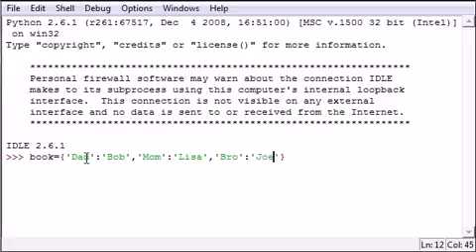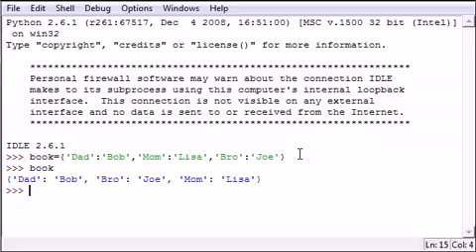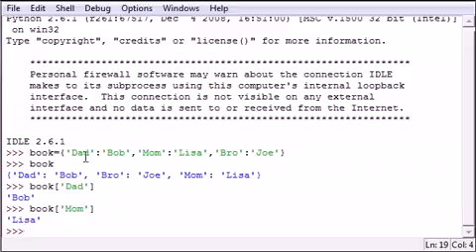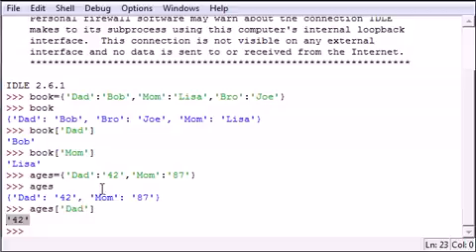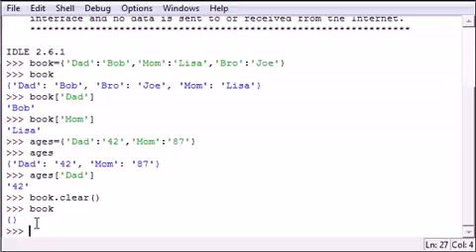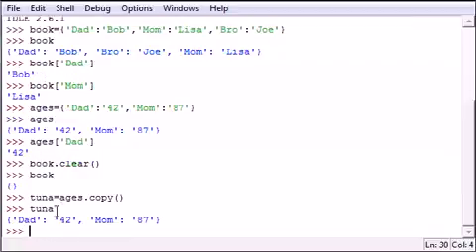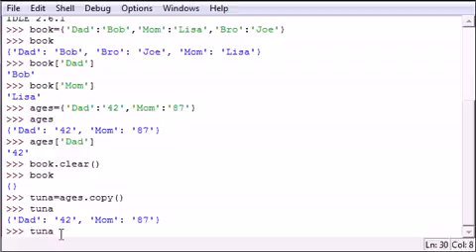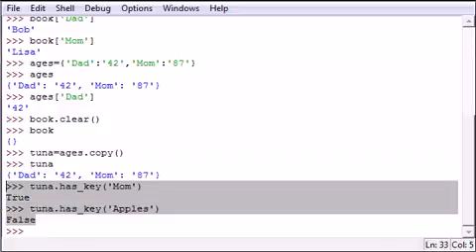(Python) 19 - Dictionary (Python Programming Tutorial)